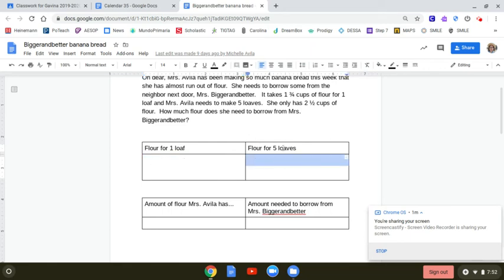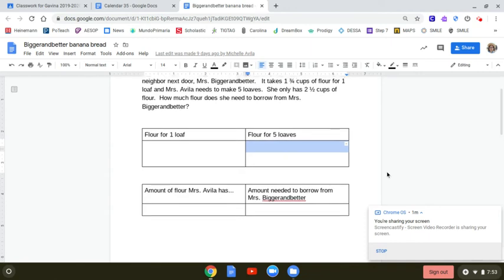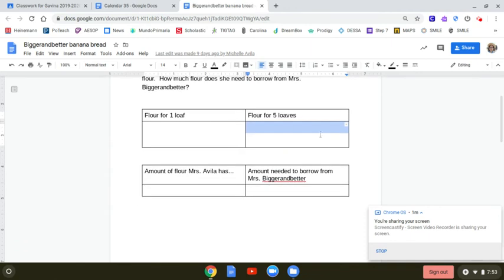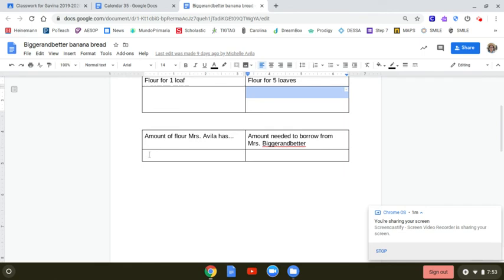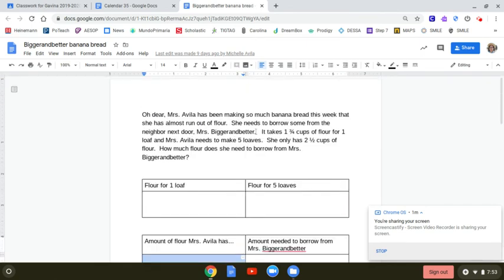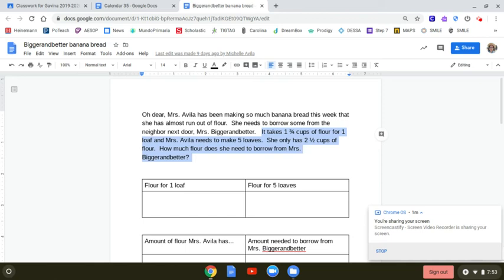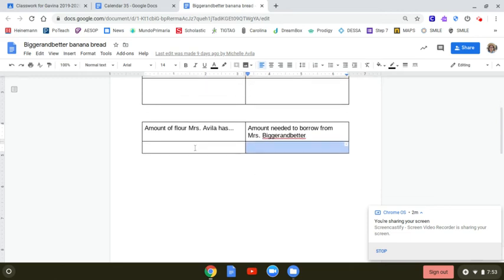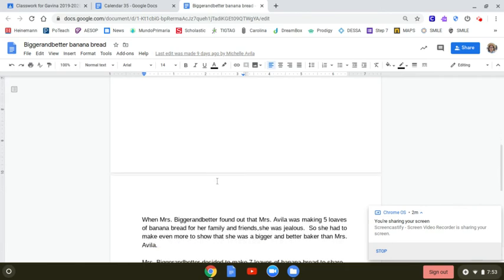Read Aloud of Math Problems P3 (05/14/2020)